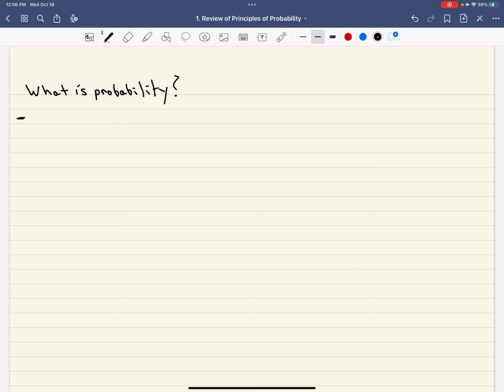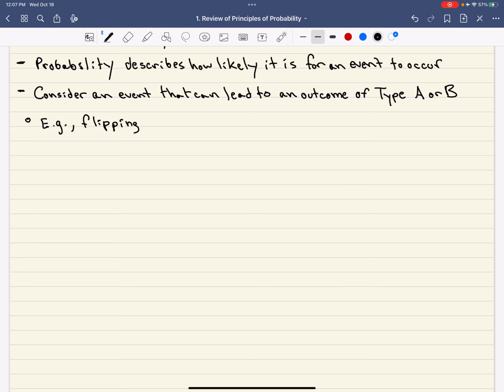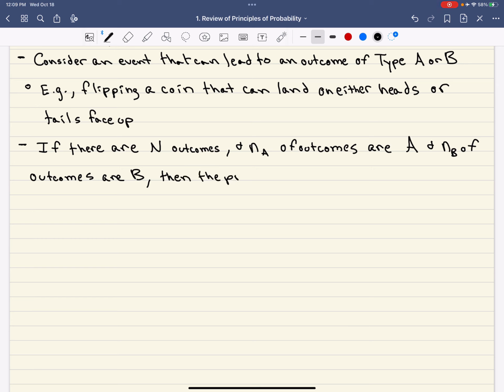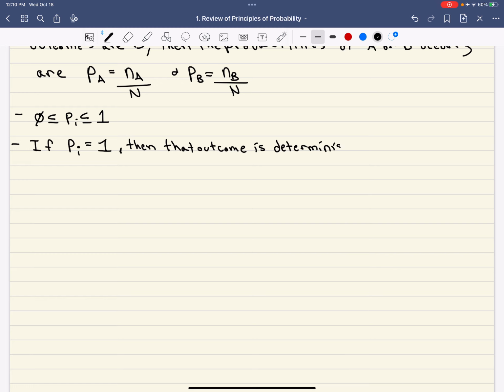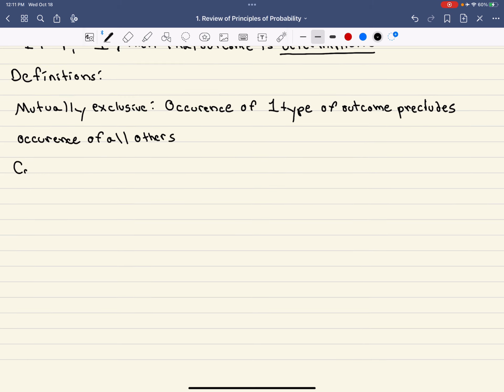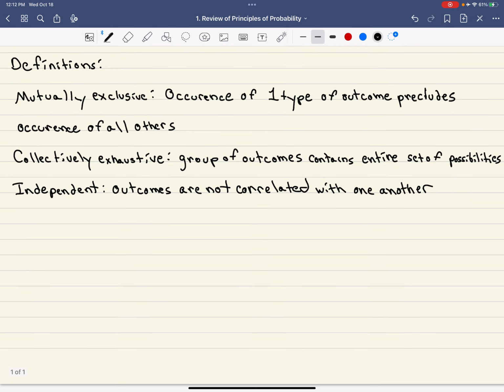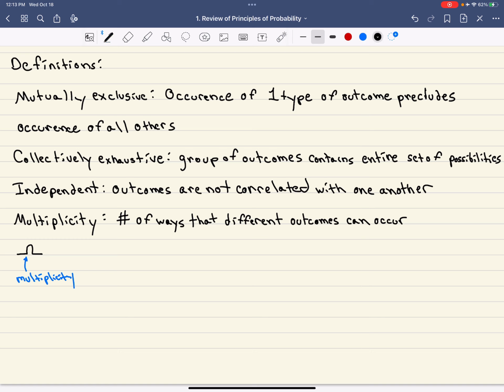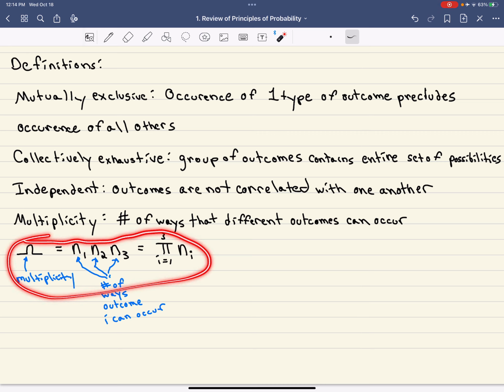1 What is Probability